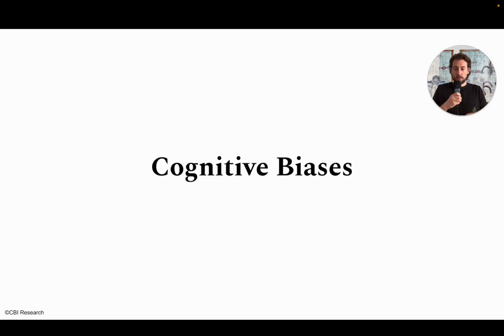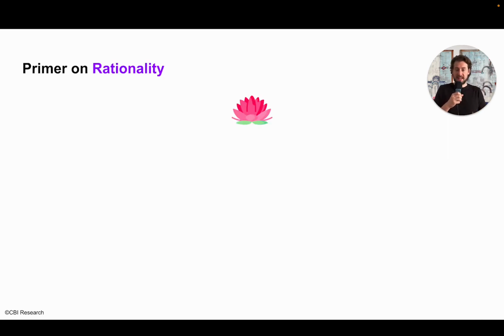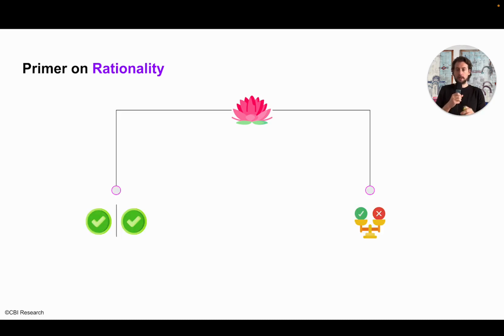Primer on Rationality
Welcome to this course on Applied Decision Science. We'll cover a lot of grounds together:

✅ Modern Decision Making
✅ Decision Science
✅ Cognitive Biases
✅ System Thinking under Uncertainty
✅ Practical Case

All lectures will remain available on YouTube for free.

*Full Course Access On Udemy (Notes, Commentary, CBI Test, Top-Tier Consulting Case):*